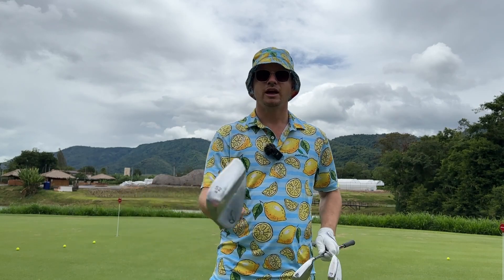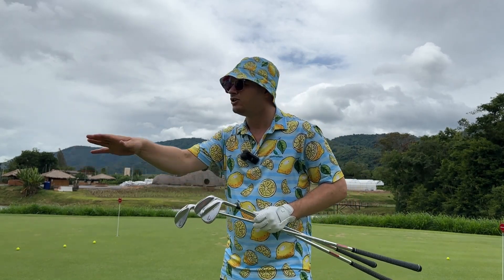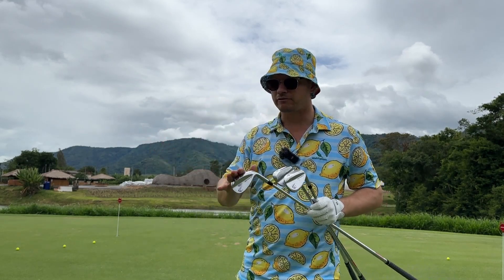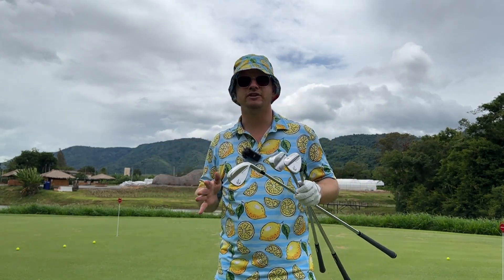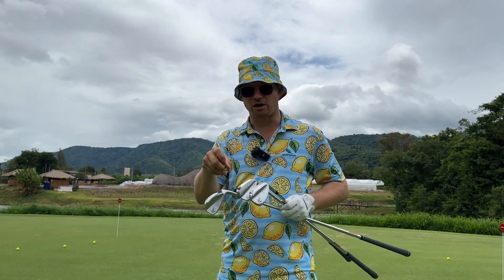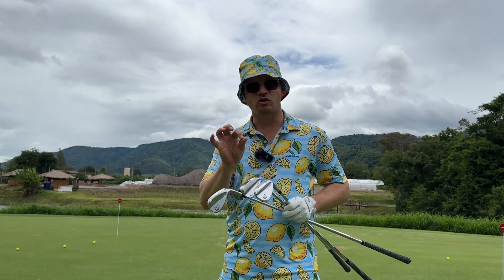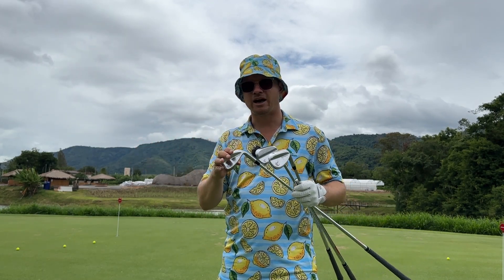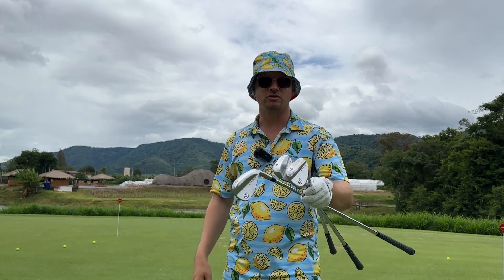Which Wedges Should a Mid Handicapper Carry?